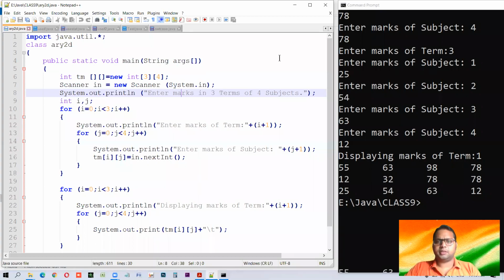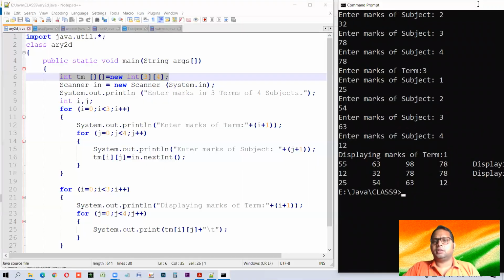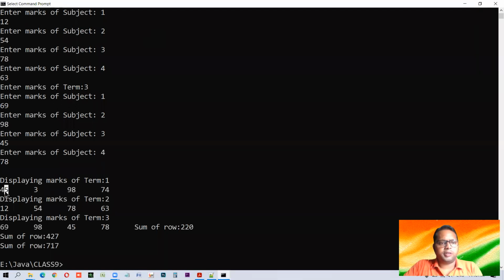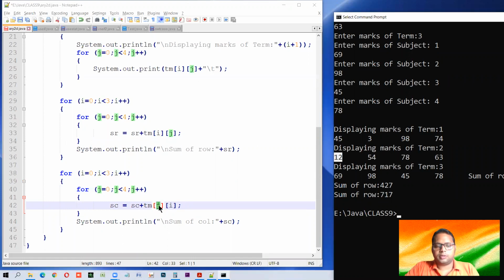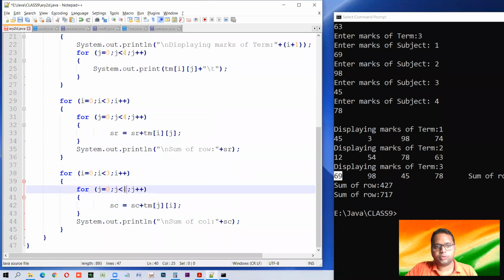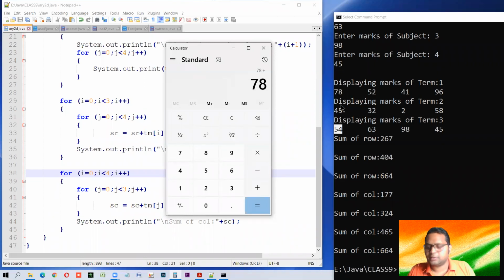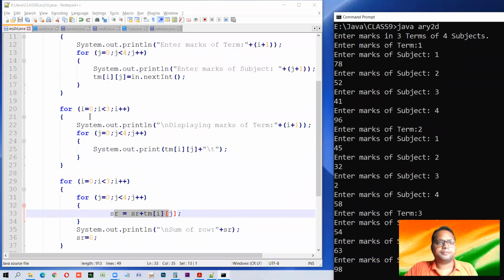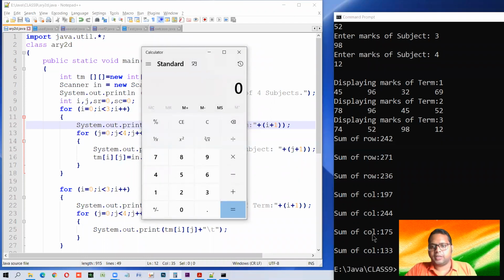9 6 5 Multidimensional Array Part 2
doing various arithmetic operations with rows and columns of double dimension array